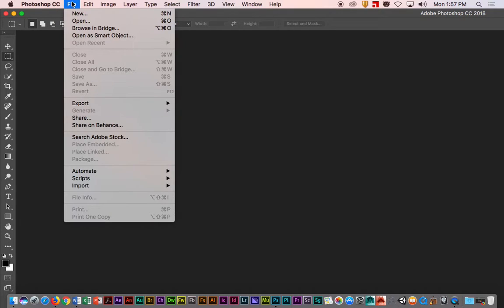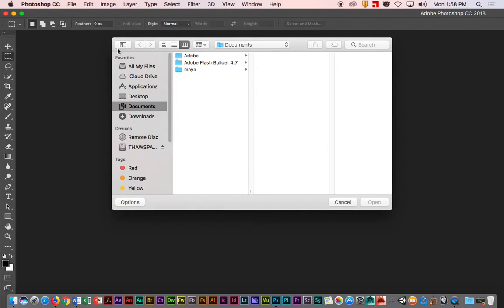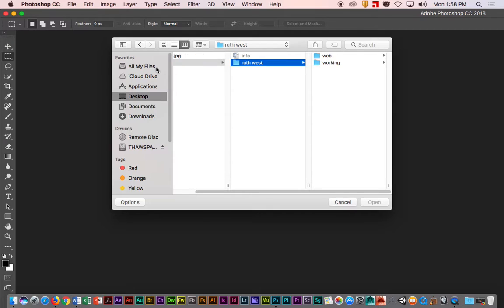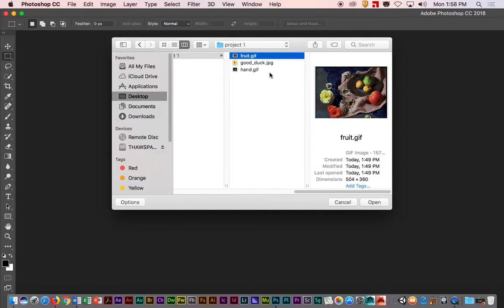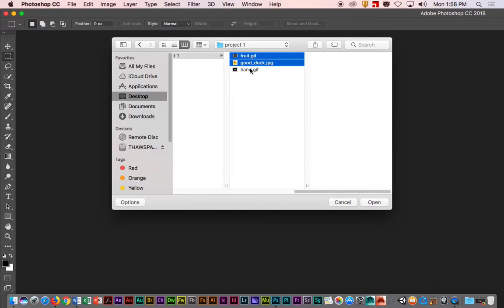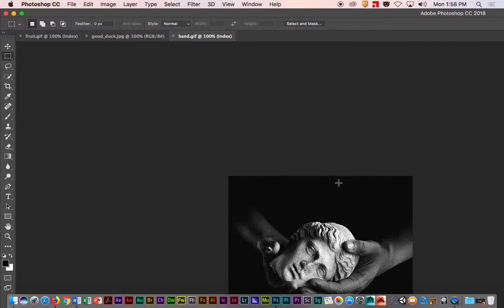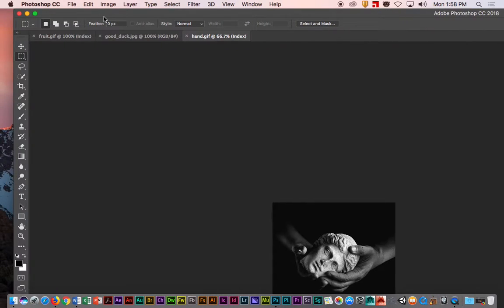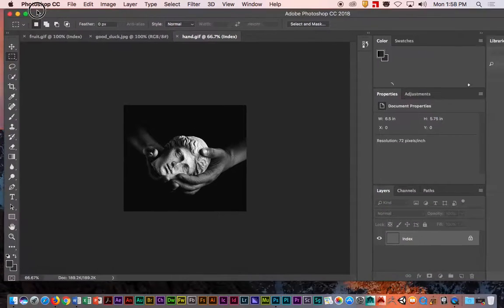p1 1 new image